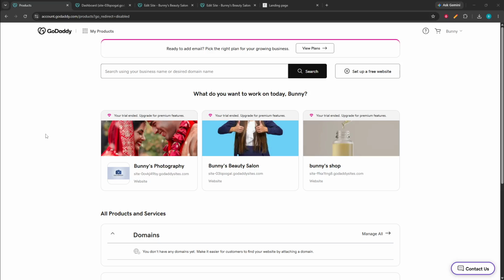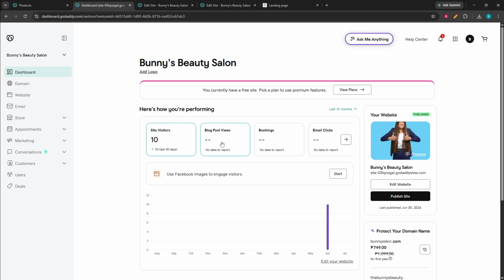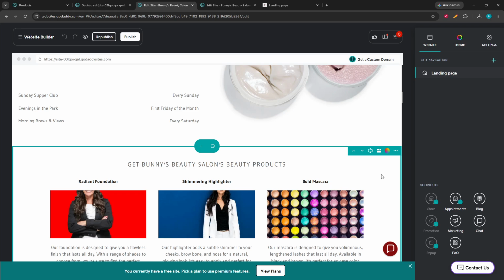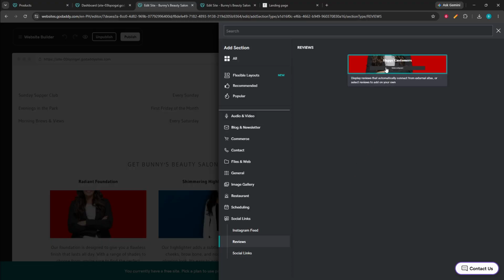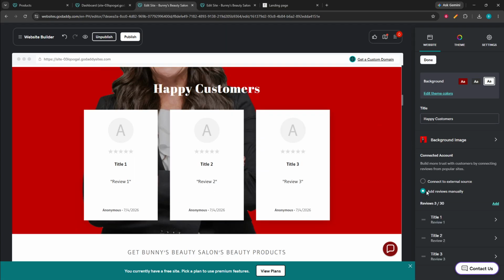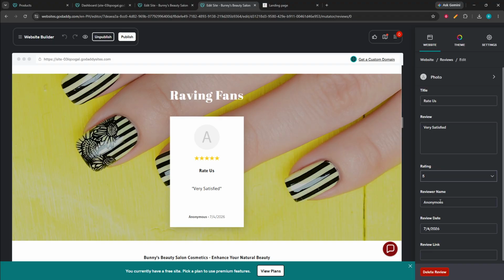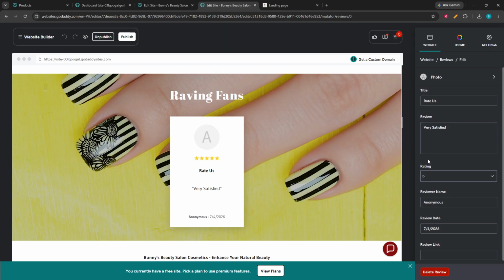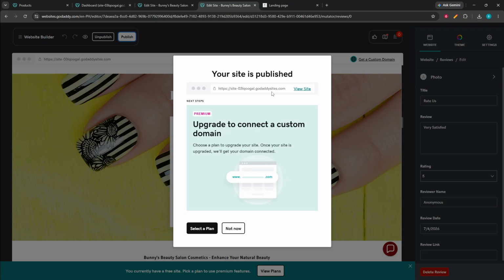How to Add a Star Rating Display to Your GoDaddy Website (2026 Quick Guide)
Learn how to add a star rating display to your GoDaddy website step by step.

Perfect for showcasing reviews and building trust with visitors.